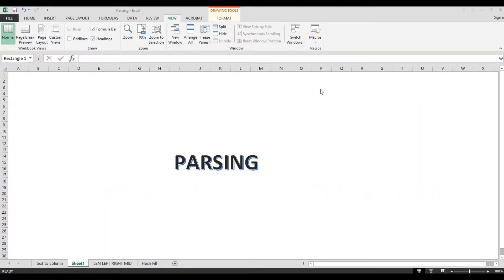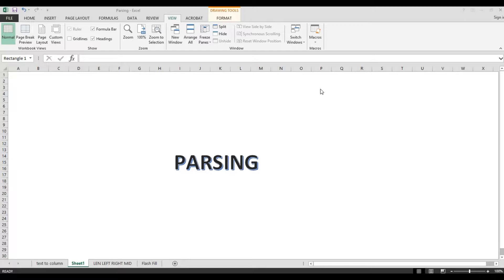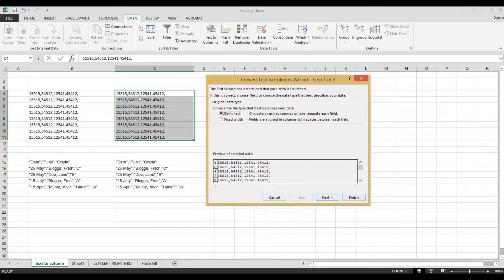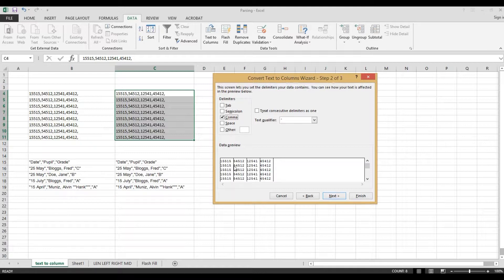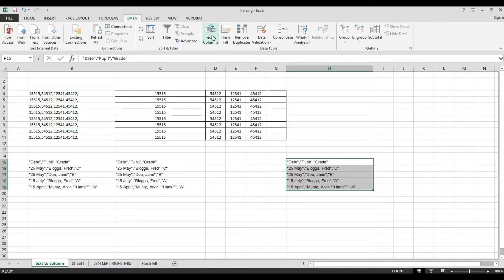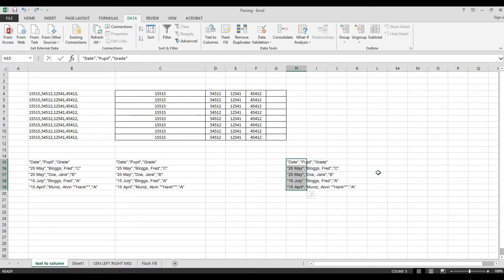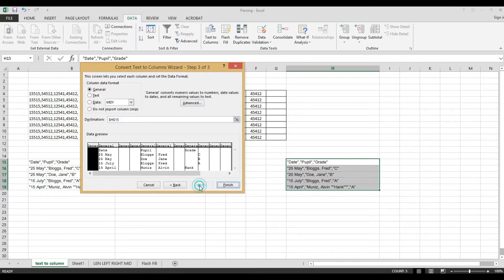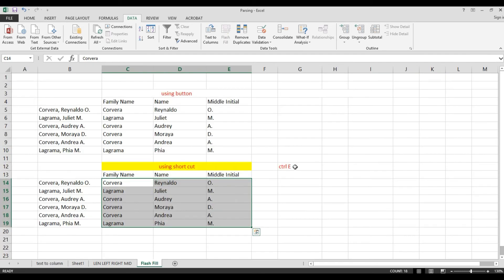Parsing Data with Microsoft Excel Part 1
Parsing Data with Microsoft Excel  using Text to Columns feature.